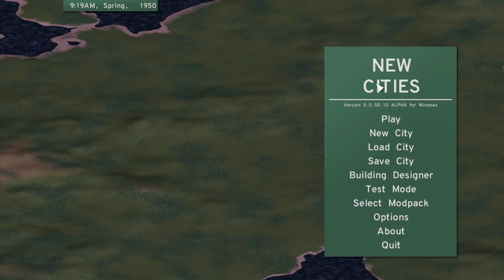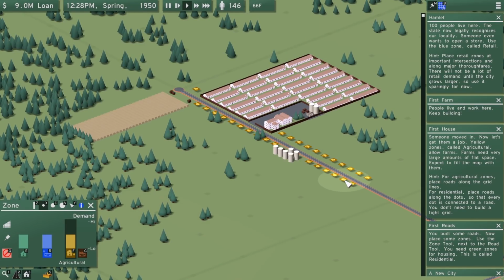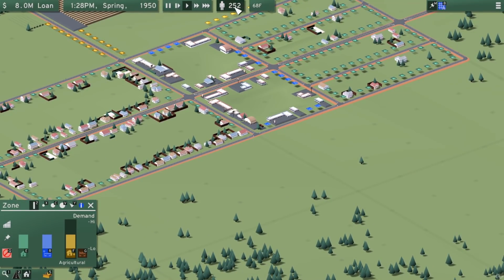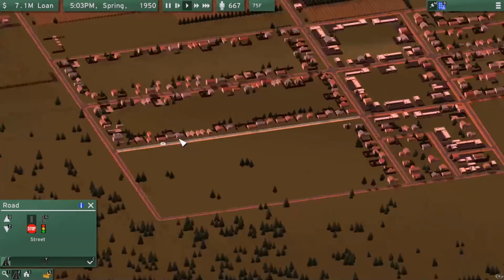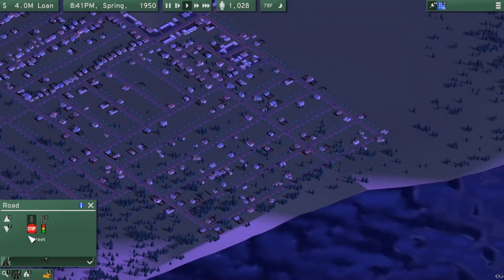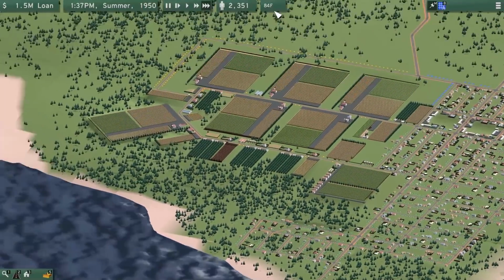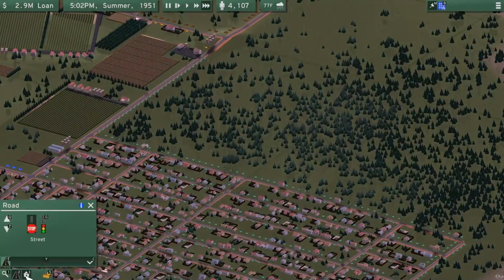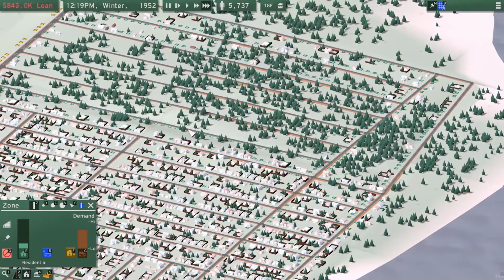NEW CITIES | Ep. 1 | New Sim City Building Inspired Masterpiece | New Cities Gameplay